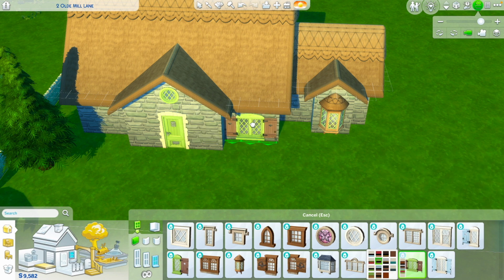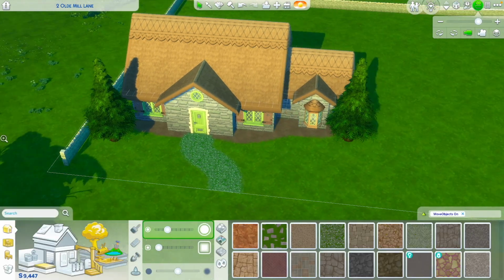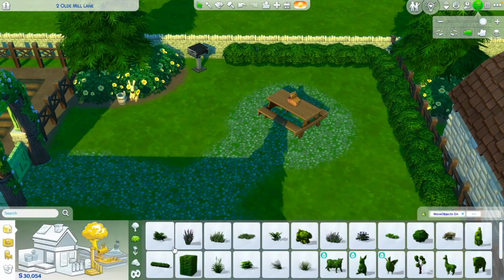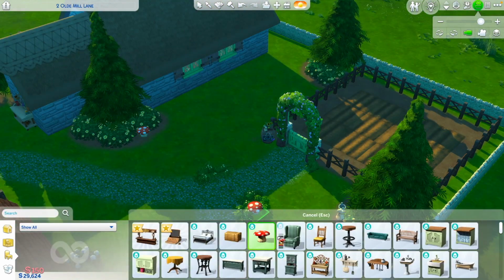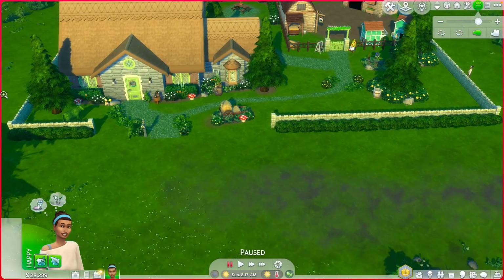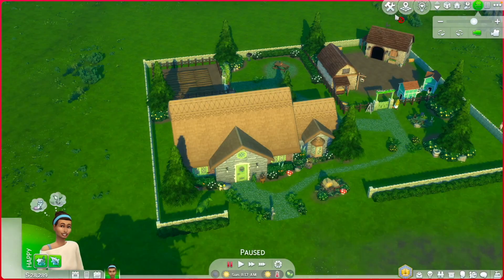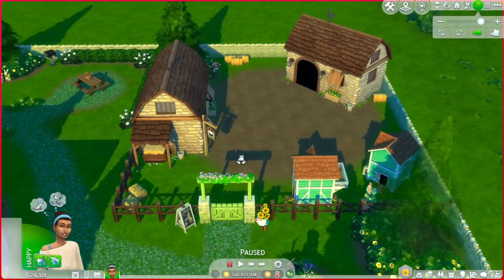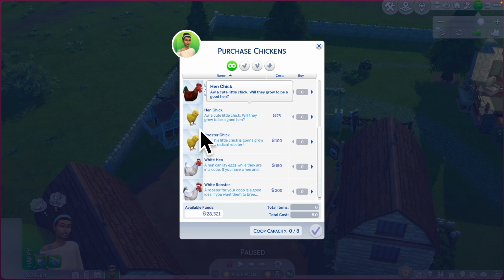Cottage Living Farm | Sims 4 Speed Build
This cottage living build only uses this pack and the base game. It's available on my Sims 4 Galley!

EA ID: Worldofplumbob